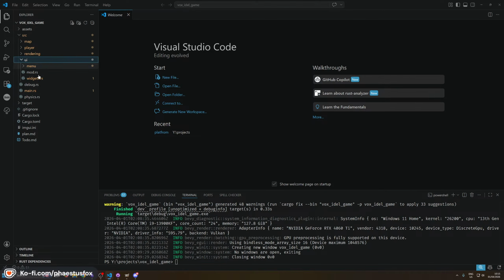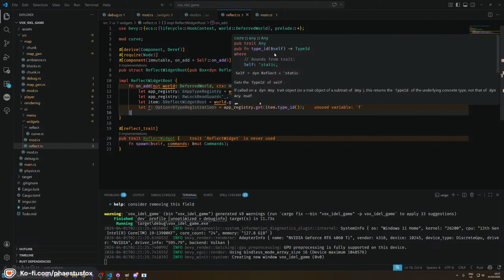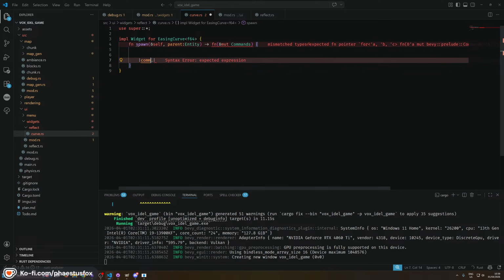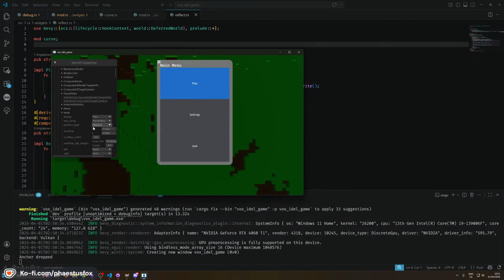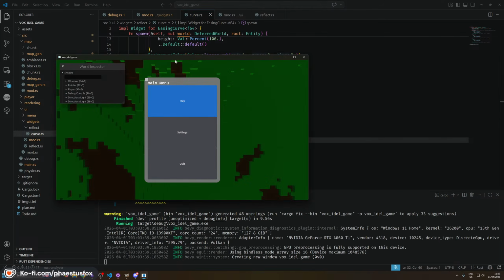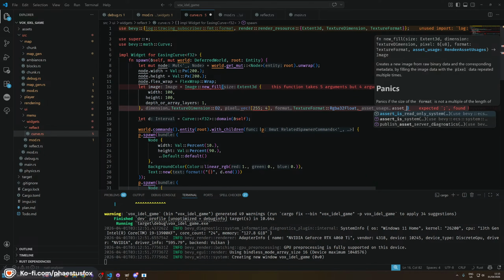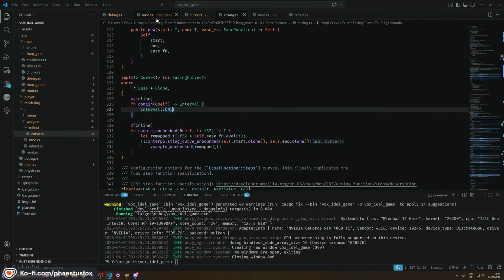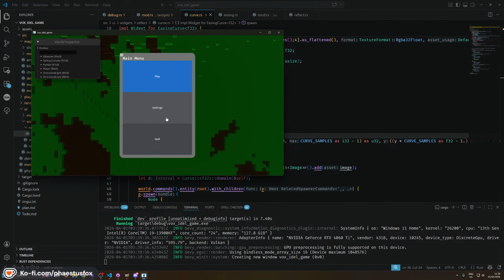Plotting Curves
Trying to add curves to my UI so I can see what im doing